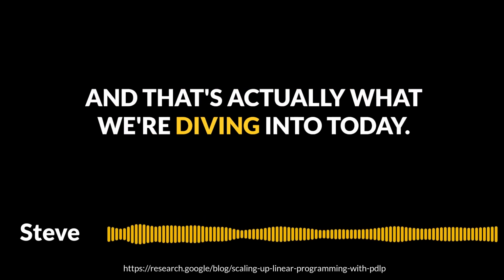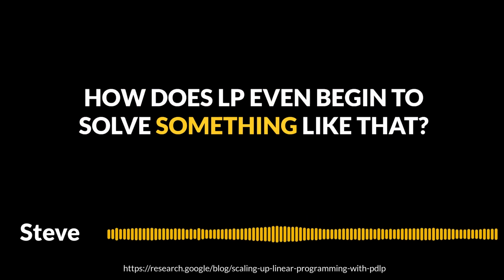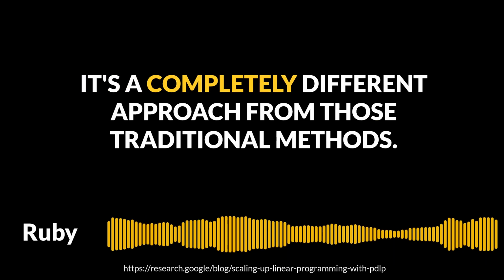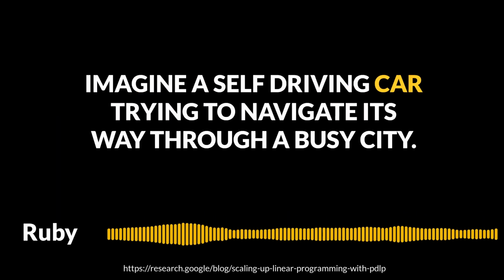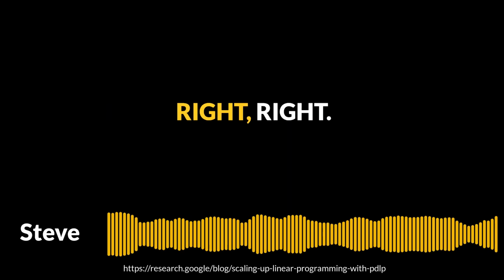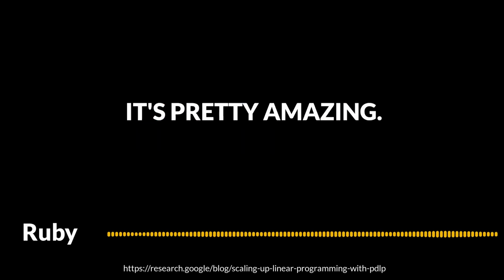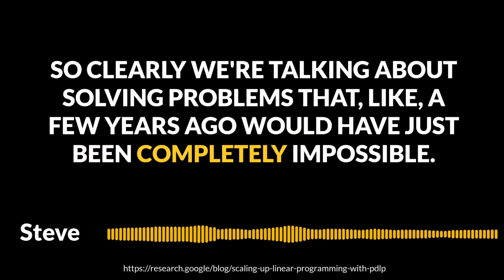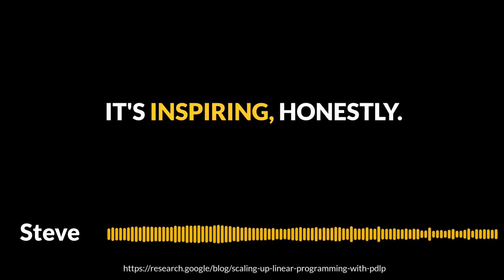NotebookLM - PDLP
This is a podcast created by NotebookLM's generate audio feature using as the source the article: Scaling up linear programming with PDLP
Article from Google's research blog (link in the video)